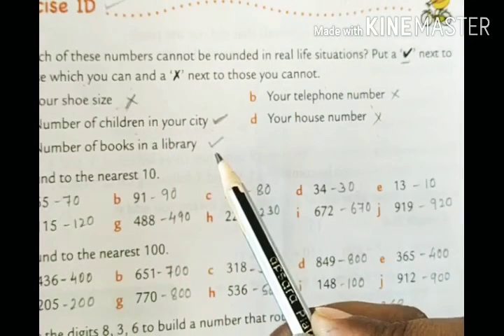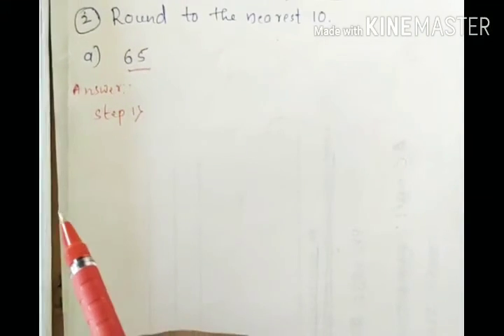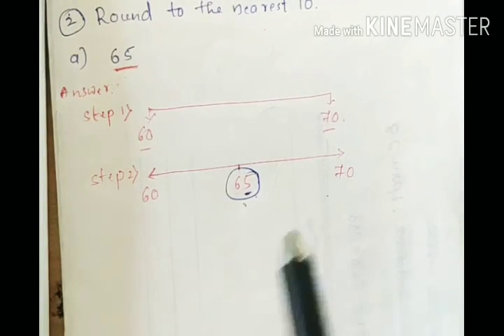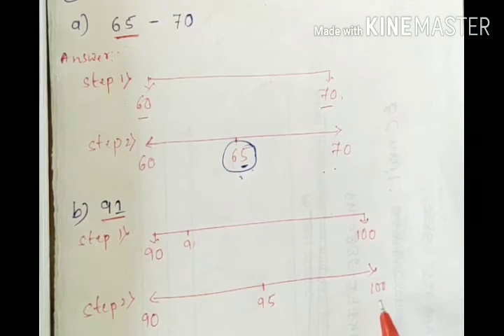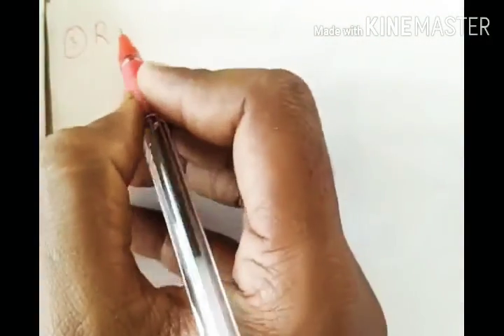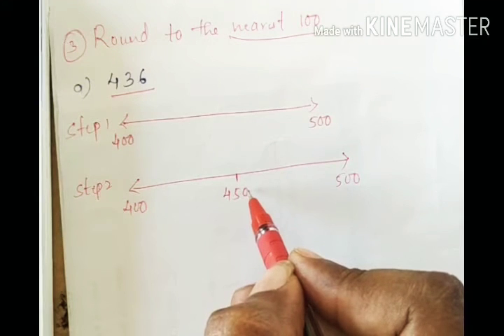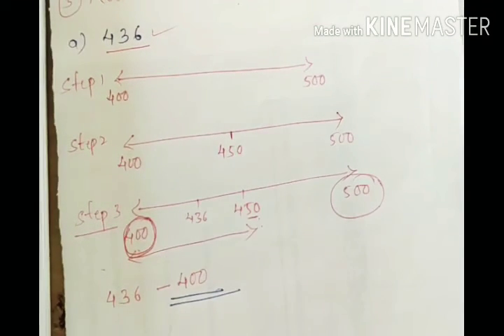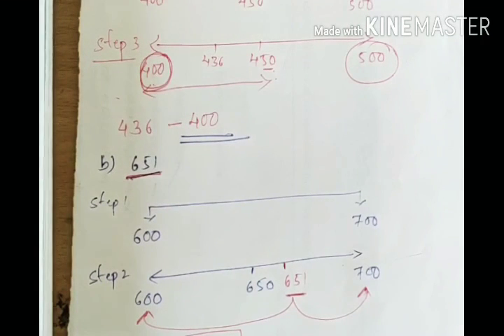Exercise 1D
Place value